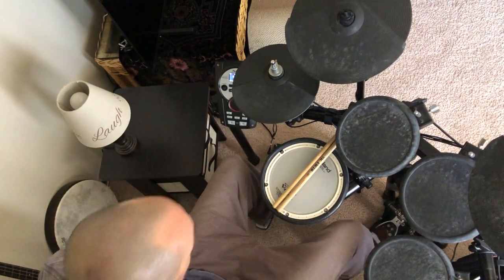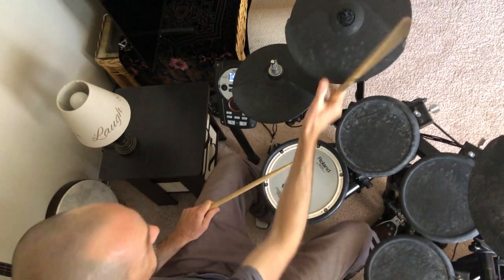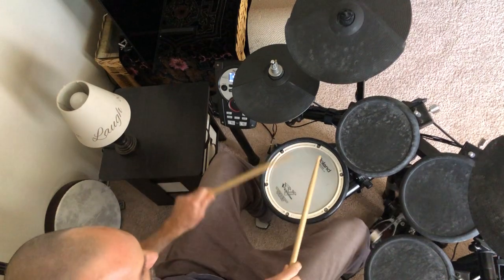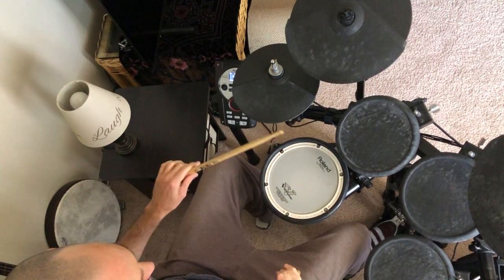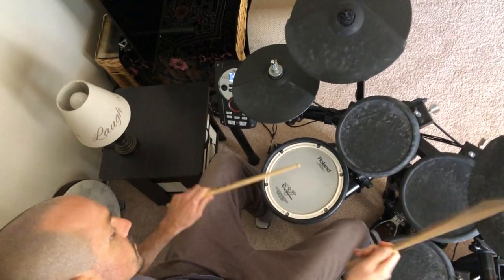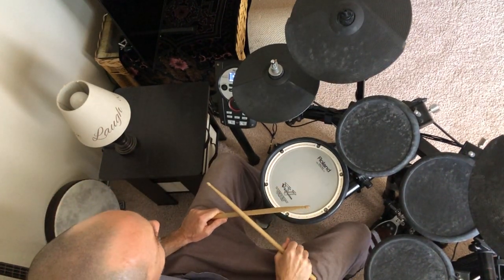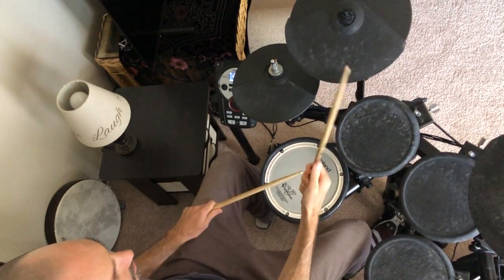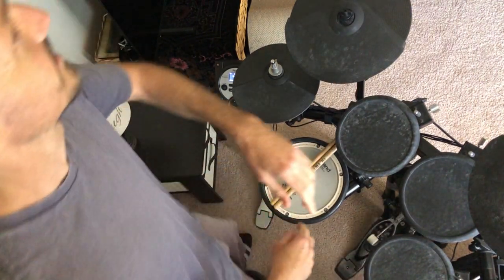Pretender drum parts